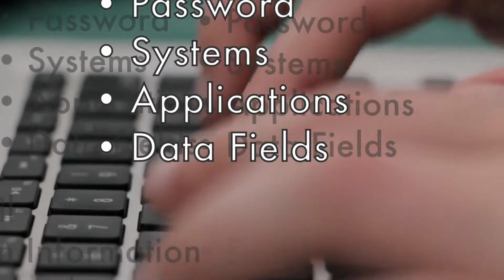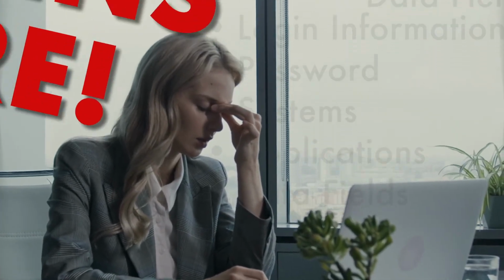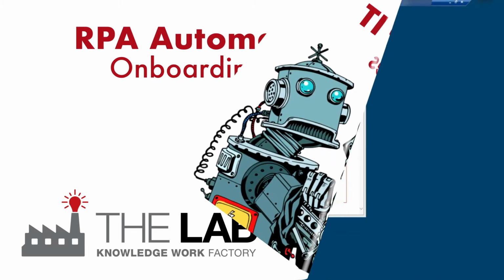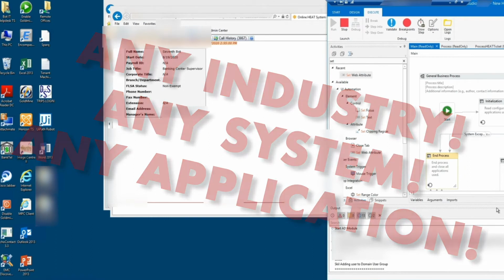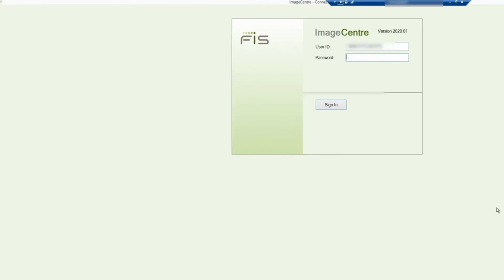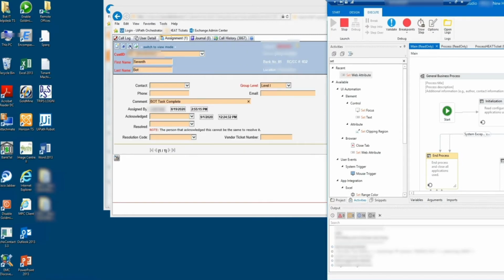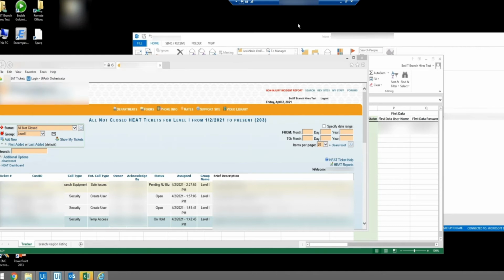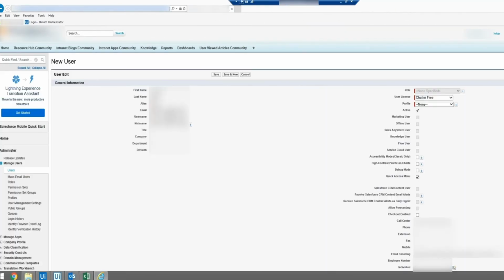New-Hire IT/IS Onboarding AI + Automation Banks & Credit Unions: Setup Email, Login, Password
As a bank or credit union executive, be sure to refer this video to your Information Technology (IT) and Information Security (IS) teams, not to mention your tech leads and internal improvement teams. This video—and the AI-powered robotic process automation RPA in banking “bot” it features—will have them thanking you for sharing it with them. And then you’ll be thanking them, because it’s a classic case of accelerating your financial institution’s transformation roadmap using AI and automation.

Every time your organization onboards a new hire, your IT and IS teams secretly groan. That’s because they’re tasked with creating unique new user accounts, for each new hire, in tons of different systems. It’s super-meticulous work.

Of course you already figured out what this video is about. Here, you’ll get to see actual AI and RPA “bots”—two of them, in fact—handling the onboarding of new hires and their setup in different systems… automatically!

This automation not only works for any system; it also works for any industry. Every company, in every vertical, must create new identities for all of its new users. (And it must also delete all of those for employees who are off-boarded. Of course, The Lab can automate that activity, too!)

But back to banks and credit unions. Talk about platform-agnostic. Watch the bots in this video create all new identities in all of these different systems:

• Ticket portal for new hires
• Active Directory
• Exchange
• Fiserv Sales Referral System

The peer in this video is using FIS, so the bot creates a new user in:

• FIS Image Centre
• FIS Intercept
• FIS Payments

And what about all of those third-party systems? The bots automate onboarding in these, too:

• MoneyGram
• Vision Content
• BankTel
• Salesforce
• Others

It takes a person on your IT or IS team a half-hour to 45 minutes per new hire to do all of this meticulous work. The AI automation in banking bot does it in just 78 seconds, error-free. This is why IT and IS teams absolutely love these automations from The Lab. They free them up for higher-value activities, providing process resiliency: no need to staff up or down, when the rest of your institution is staffing up or down!

While The Lab is certainly technology-agnostic, as you can see from all the systems mentioned above, we like to recommend that banks and credit unions who are just exploring their go-forward automation strategies to build them atop Power Automate. Sure, there are perfectly good competing options out there, such as UiPath. But we like Power Automate because it’s so scalable, accessible, and reliable. Bonus: It’s a Microsoft product. Not exactly some “fad fintech company” that’s here today, gone tomorrow.

All automations from The Lab feature 100-percent U.S.-based development. Our offices, and our team, are based in Houston. We never outsource or offshore. And we’ve delivered more than 2,000 AI automations in banks and credit unions in the last eight-plus years.

You can get started with automation in credit unions or automation in banking with one of our popular automation “three-packs”:

Learn more about our industry-leading Knowledge Base, which harnesses more than three decades worth of actual client-engagement IP into KPIs, templates, tools, best practices, and code—all for your benefit:

Isn’t it time you got started, or accelerated, on your financial institution’s AI and automation journey?